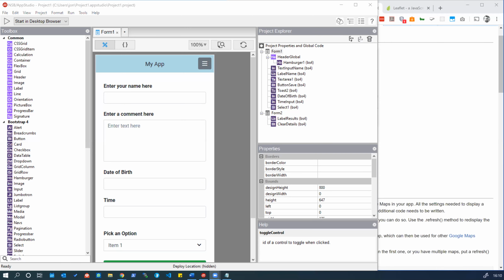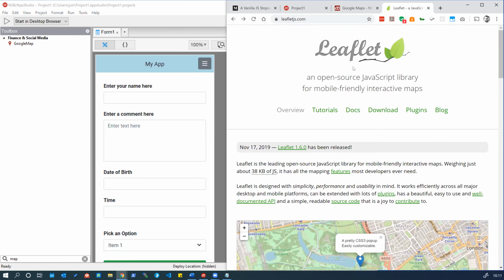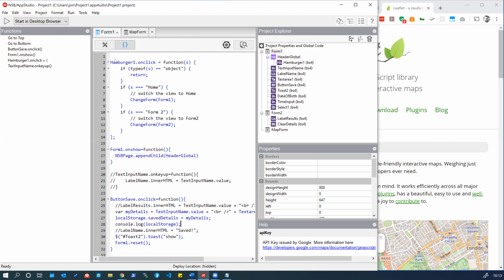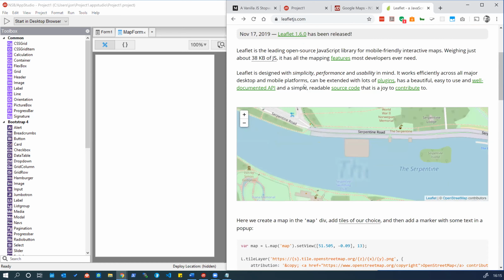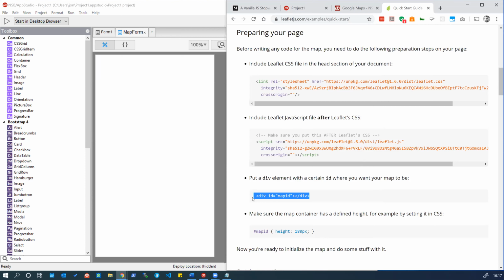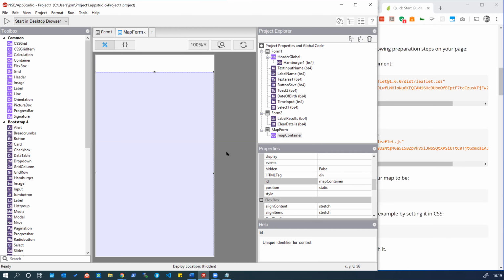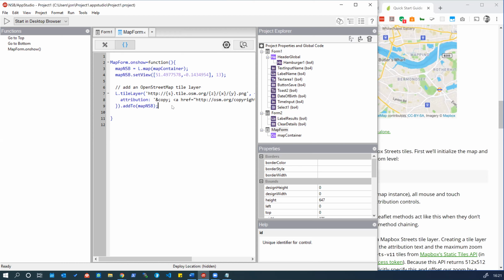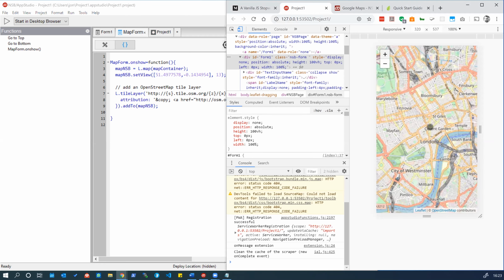AppStudio Tutorial 13 Implementing a Leaflet JS map